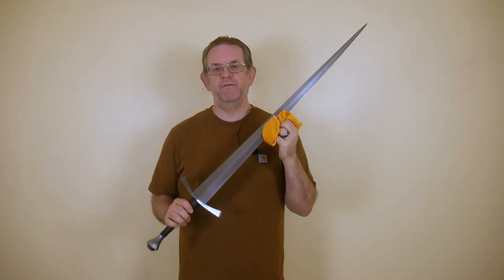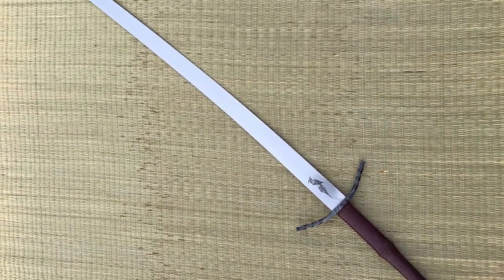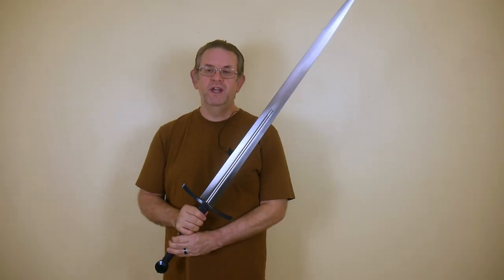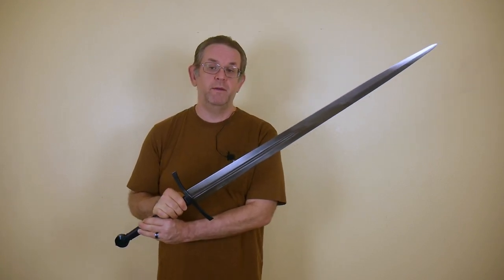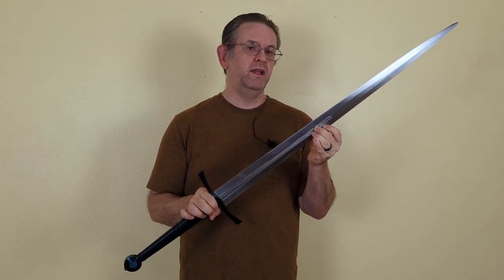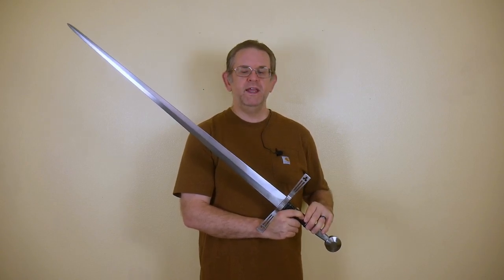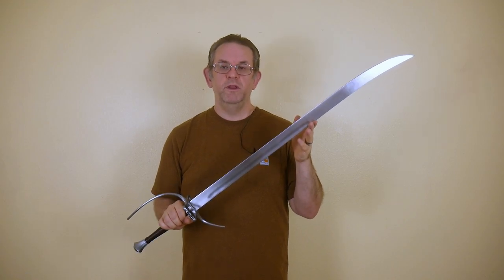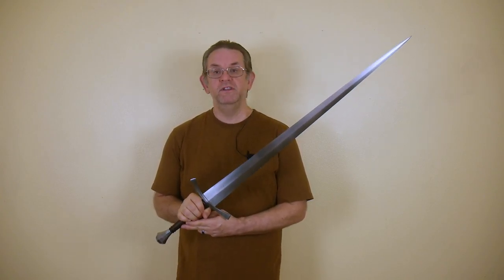Projects in the works - swords & scabbards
A brief video discussing some sword projects I have in the works. Enjoy the sneak peek!

Background Music
Cello Sonata in G Minor, Op. 65 - II. Scherzo
Composed by Frédéric Chopin
Performed by Yeonjin Kim and Christopher Harding